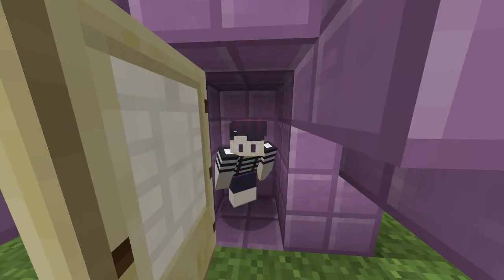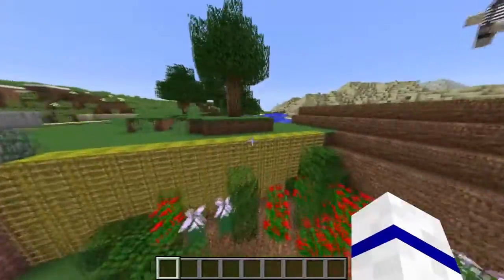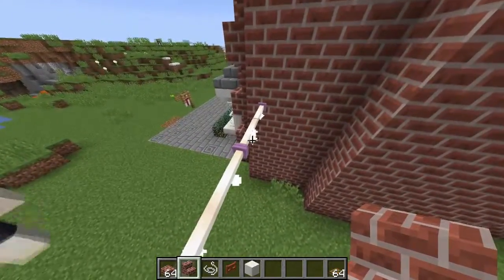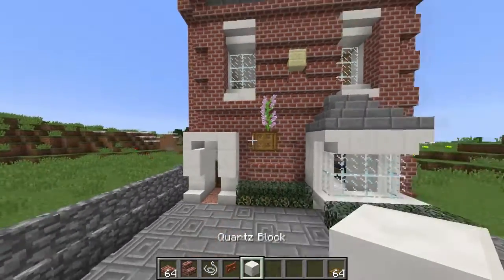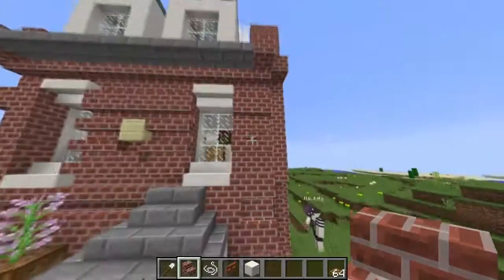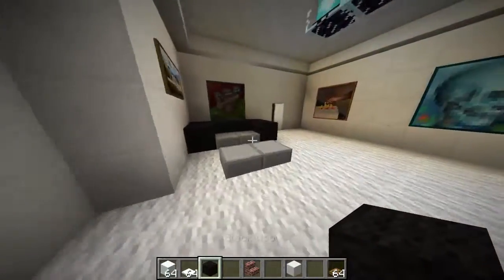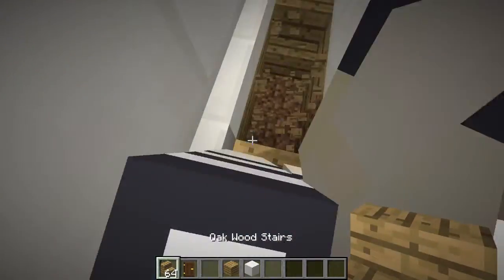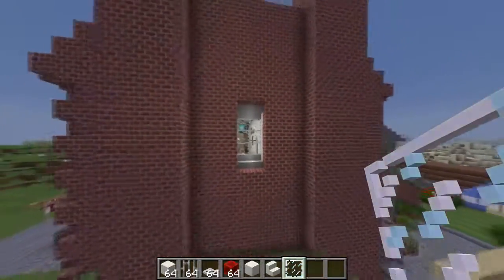I wonder what Elytra is? - Minecraft Henry Builds w/ Taylor - EP15 S4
Hello and welcome back to some more Henry Builds with Taylor! In this episode we mess around with some 1.9 features while adding more detail to the front of my real life house that we've been building this season :)

CraftHennersMC

IGN: HenryPlays

The computer:
CPU: AMD FX8320 @ 3.5ghz (turbo 4.0ghz)
After Market cooler: Cooler master Hyper 212 evo
GPU: EVGA super clocked Nvidia GTX 760 2GB GDDR5
SSD: Samsung 840evo 120GB
HDD: WD caviar Black 1TB
PSU: EVGA 600B
Motherboard: Asus M5A97 EVO R2.0